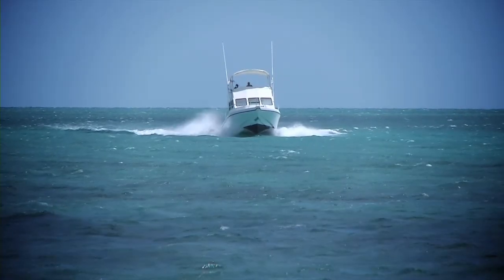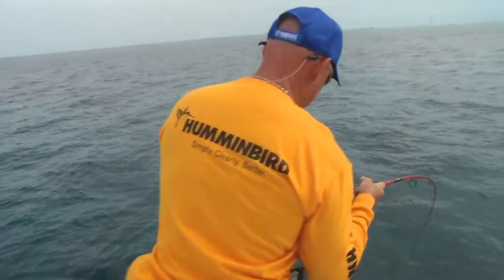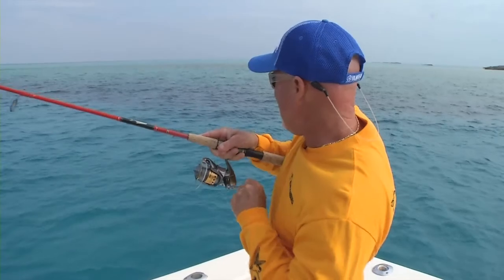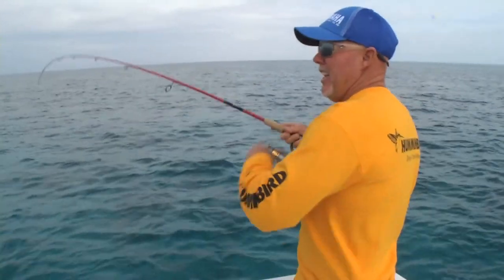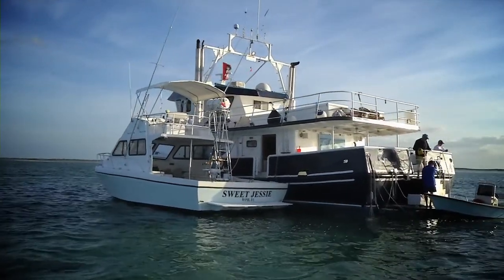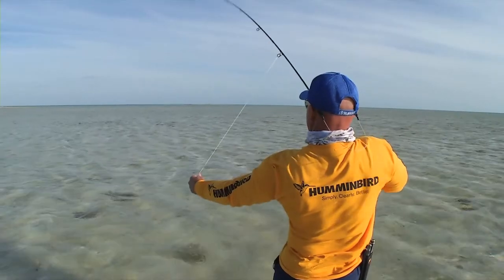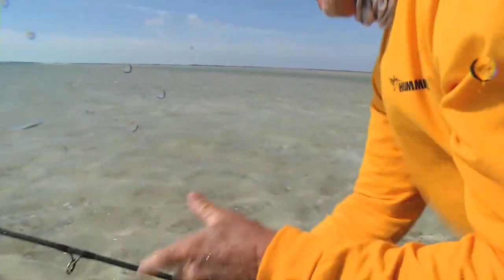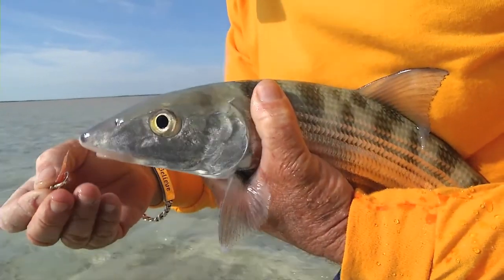Sportsman's Adventures: "Sea Hunter" Season 20 | Episode 8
This week, Captain Rick Murphy heads to the Bahamas for a fishing adventure aboard the exclusive Sea Hunter!

Sportsman's Adventures is Florida's most popular fishing show, hosted by South Florida fishing guide and tournament professional Captain Rick Murphy. He shares his knowledge gained from a lifetime on the water with viewers.